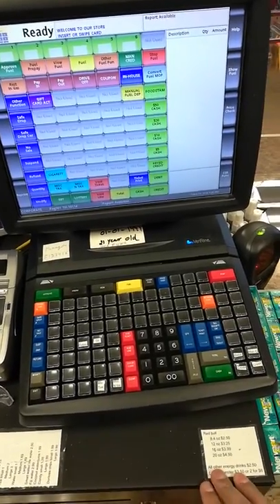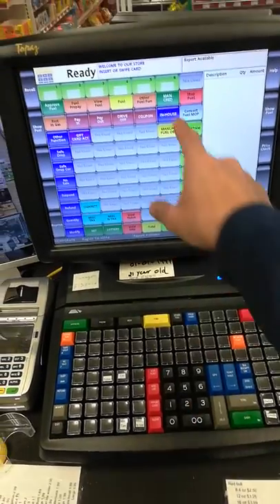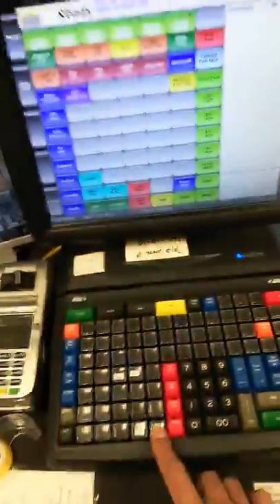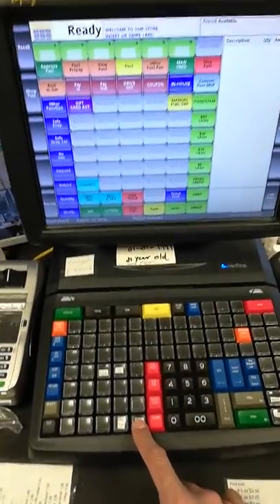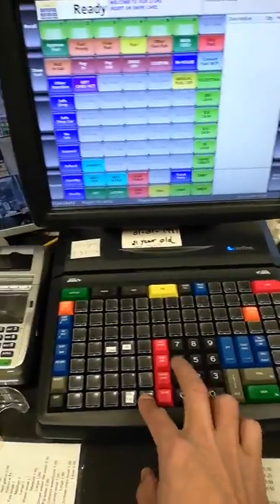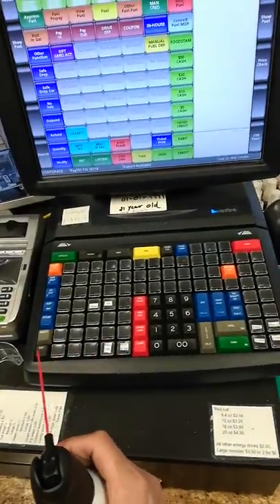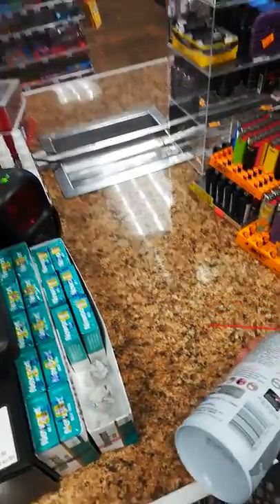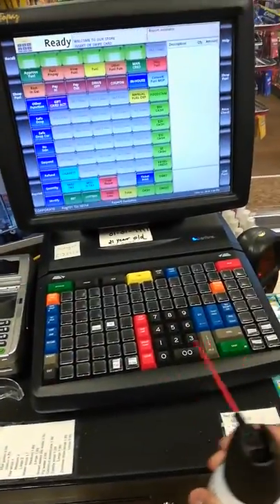Keyboard on verifone commander not working